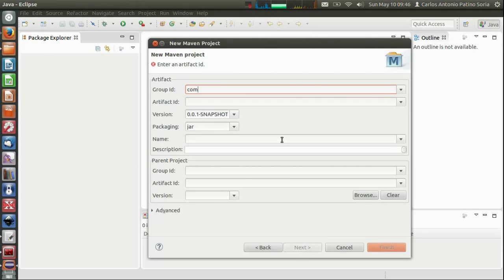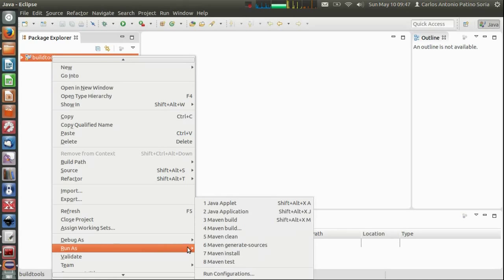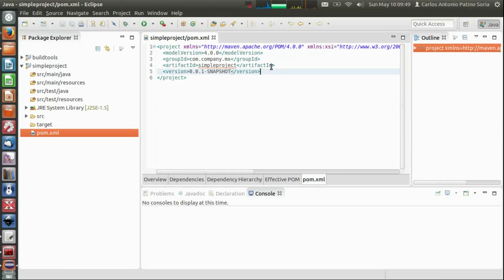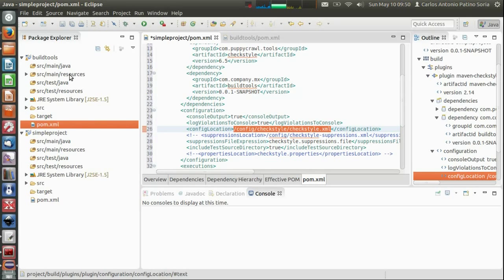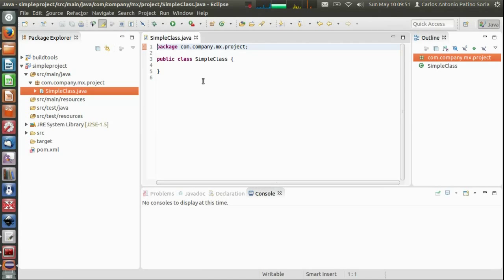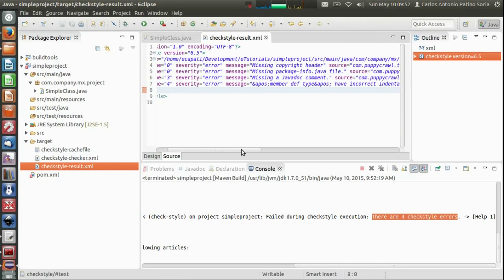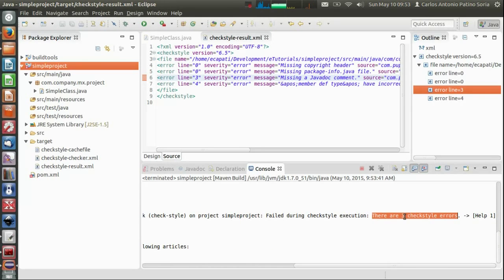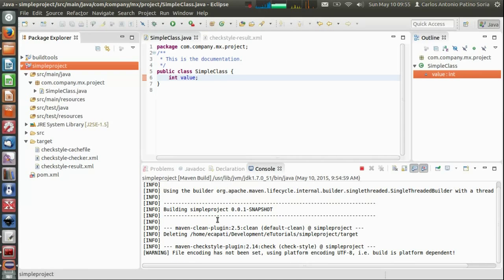maven checkstyle integration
This tutorial shows you how to share your checkstye configuration in your organization using a maven project for that. Also shows you how to run checkstyle maven plugin as part of the build to catch all formatting problems before any code review. Saving time for reviewers and automating verifications.